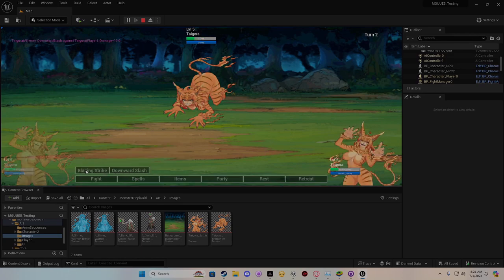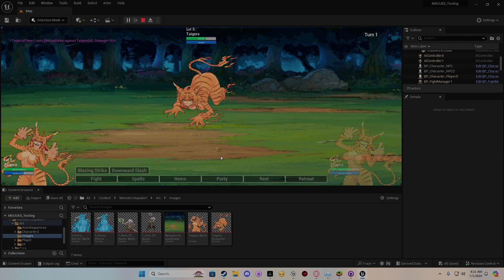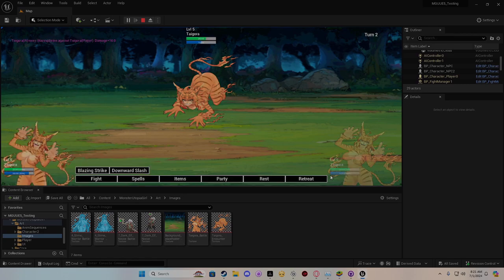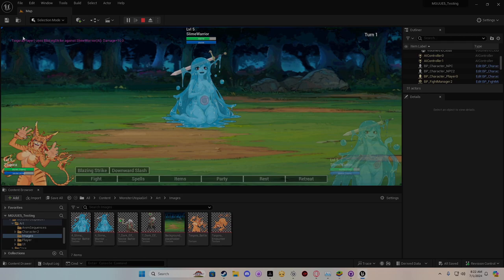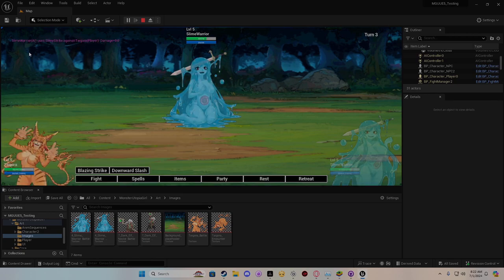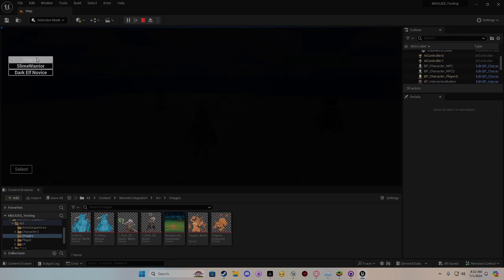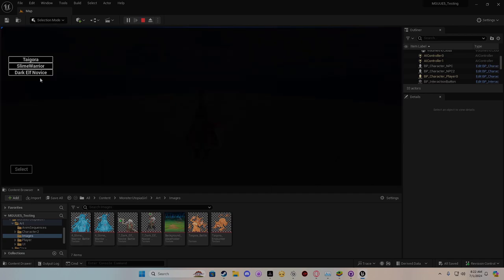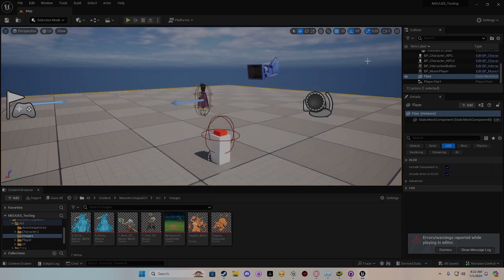Monster Girl Utopia UE5 DEVLOG #3 - QUITE A BIT OF QOL CHANGES AND NEXT STEPS NOW